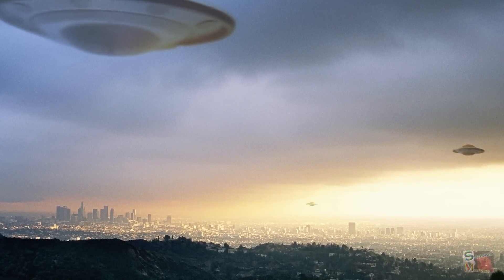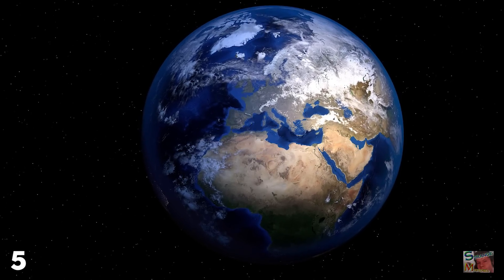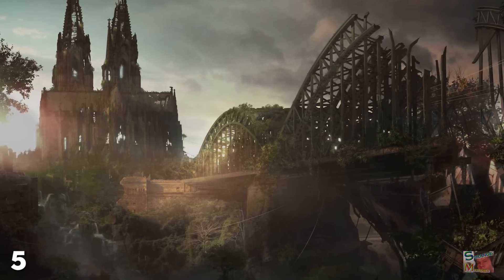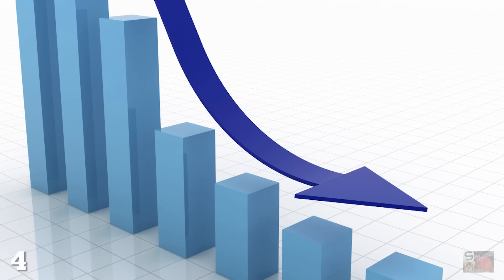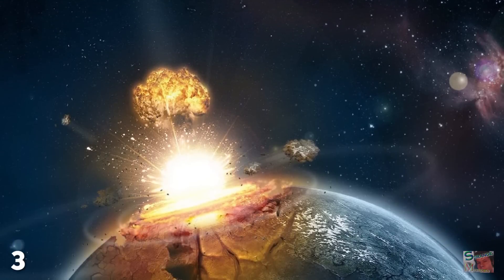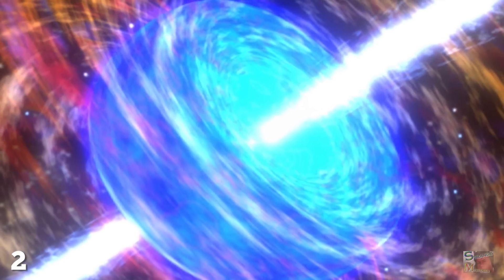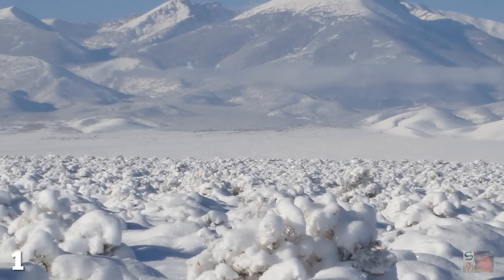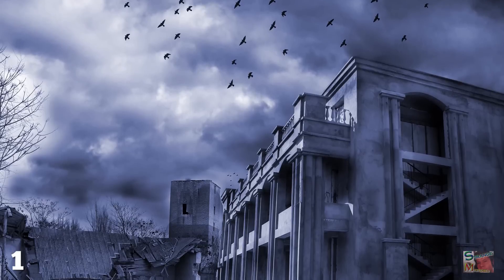Earth in 100 Million Years: Top 5 Unsolved Mysteries & Facts of our Universe Documentary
Universe Documentary: Top 5 Universe and Earth Strange Ancient facts, findings with some help from a discovery channel and it's mysteries - unsolved: A space documentary for mankind, a universe documentary, earth documentary, and science documentary of discovery into the unknown: If an advanced race of beings came to visit Earth today they'd find nothing more than a bunch of psychotic hairless apes murdering each other over which bit of dirt was theirs.

From a distance, the Earth would look much as it does today, with random splotches of green bursting out from a carpet of ocean blue...To paint a full picture of what the Earth might look like in a hundred million years we have to consider who or what is likely to be living there at the time.As we mentioned in the previous entry, we're almost certain that the previous mass extinction of life on Earth was at least partially caused by the impact of an asteroid or comet in Mexico's Yucatan Peninsula 66 million years ago. I hope those intergalactic explorers have brought their hazmat suits because in 100 million years the Earth might be ever so slightly radioactive, thanks to a local star going supernova or maybe a quasar.Hooray, it's time for a climate change entry. So what's the answer?